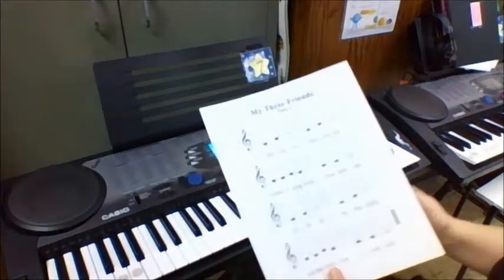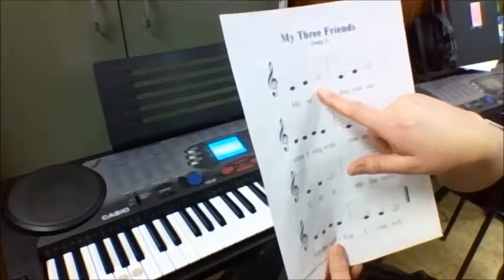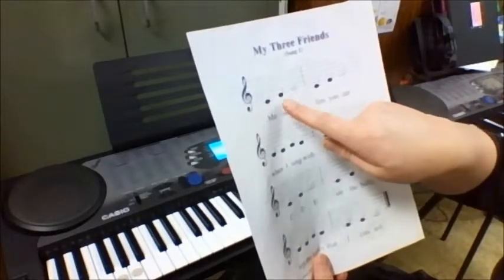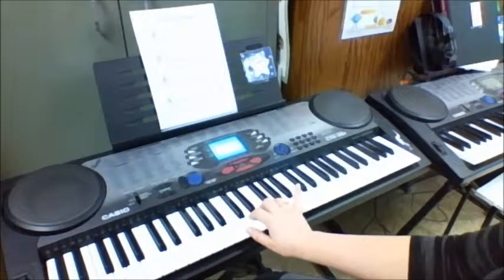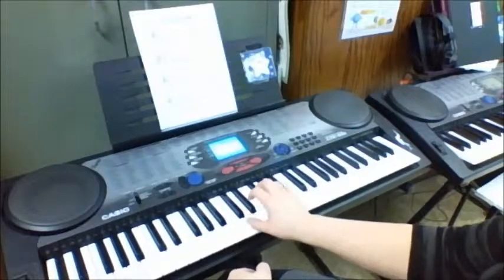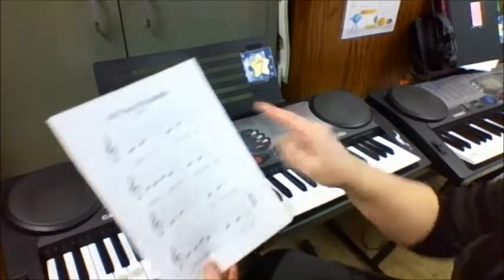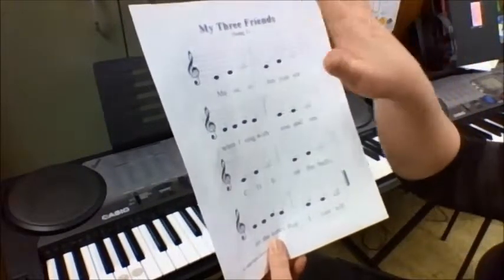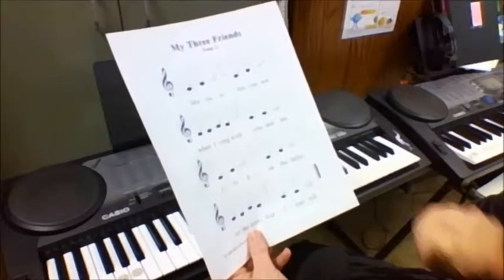how to practice a keyboard song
Learn how to practice and learn a song.  This applies to most instruments, but this video in particular, focuses on keyboard.  Using the notes C D and E.